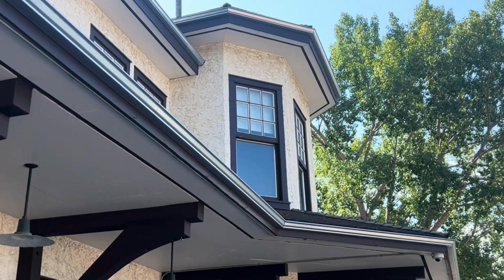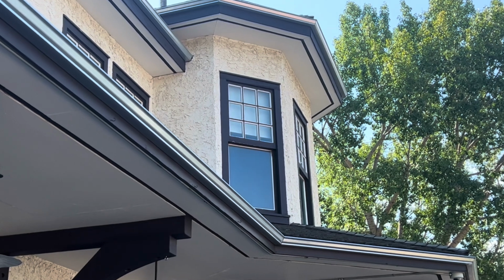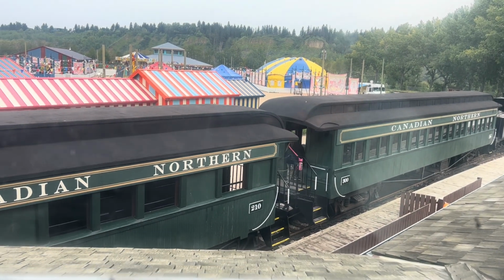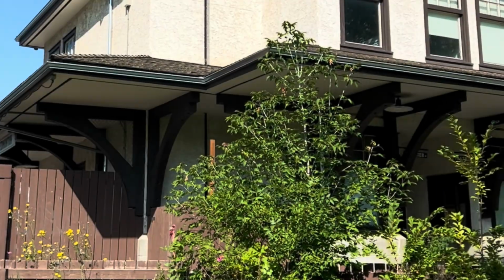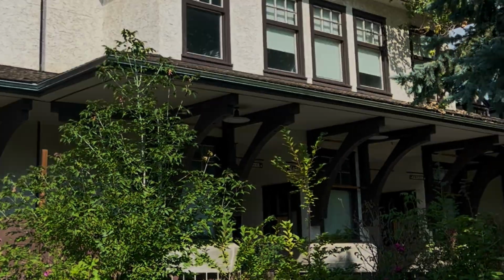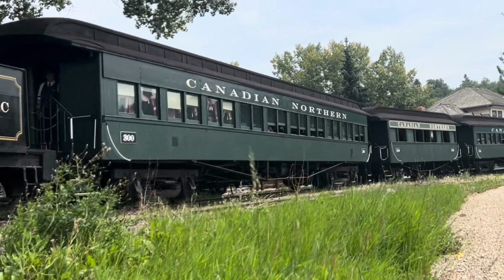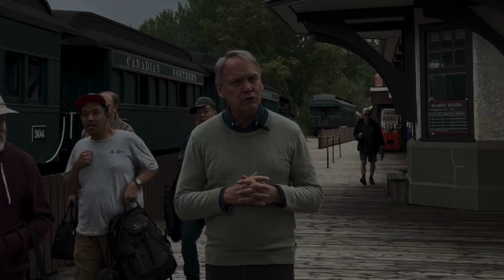All Aboard: A Journey Through Edmonton's Train History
Step back in time and unveil the golden age of rail with the Fort Edmonton Foundation's Historian Laureate, Tim Marriott.

Your journey into Edmonton's history at Fort Edmonton Park starts at the historic train station where guests are invited "All Aboard" and whisked back in time on the iconic Locomotive 107, 1919 Baldwin Steam Engine.

Throughout the past 150 years train connected our rural communities and have been instrumental in the development of Alberta's resource industries, fuelling economic growth and development in the province.

Join us along this exciting interview as Tim guides us on a journey through the enchanting history and evolution of Edmonton's Trains, Train Stations, and Dining Cars from the iconic 1920s!

Learn more about Edmonton's past, the milestones that shaped our present, and the charm of a now rare railway experience.

Support the Fort Edmonton Foundation by helping preserve Edmonton's train history at Fort Edmonton Park.